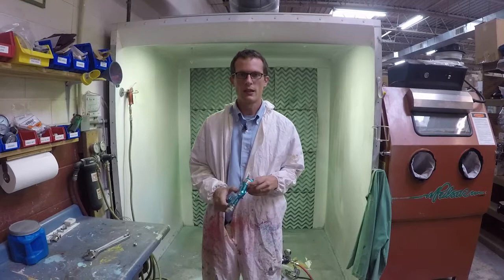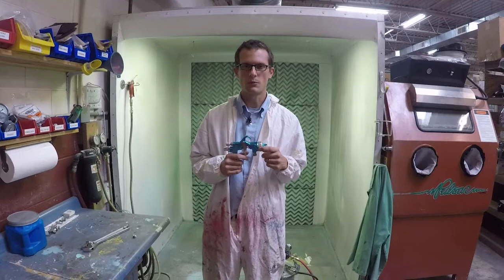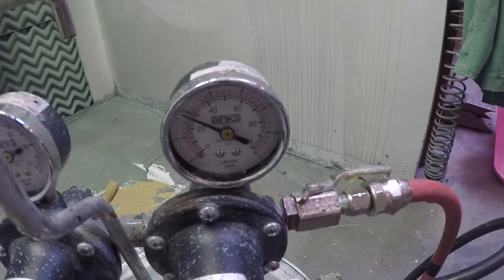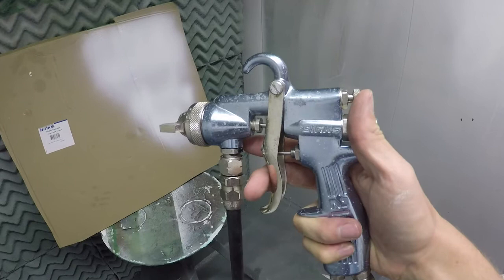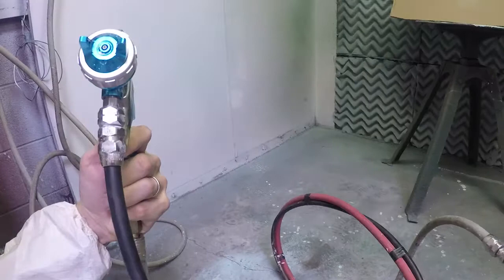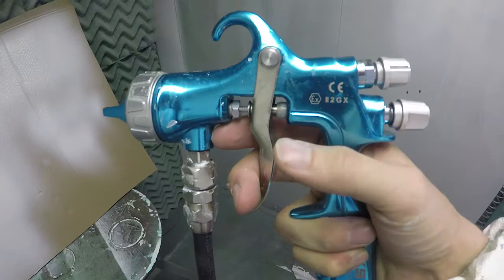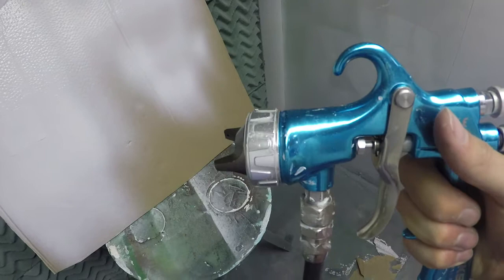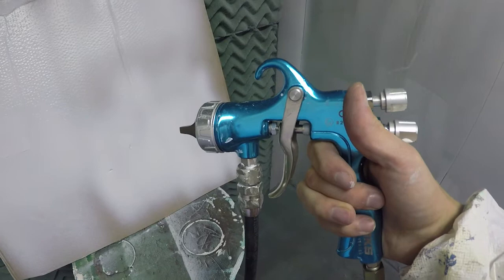Top 2 Industrial Spray Guns 2017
Want to further improve your painting & sandblasting? Join our free paint and sandblast training course

We review what we think are two of the best industrial spray guns available for spraying industrial coatings in 2017.  From epoxies, to enamels, to zincs, to glue these spray guns can spray it all.